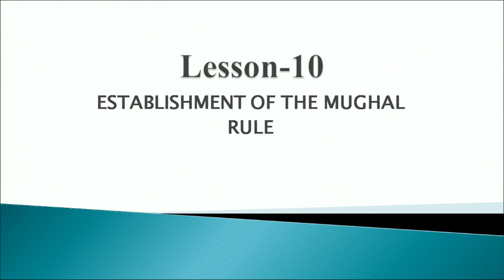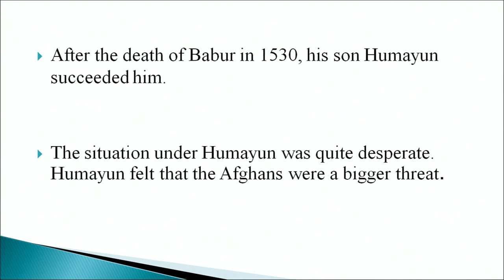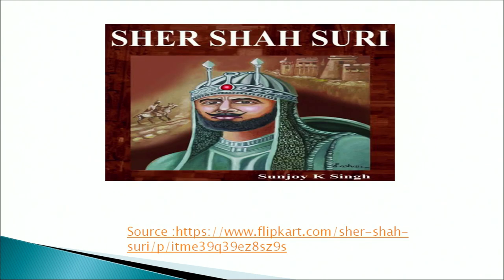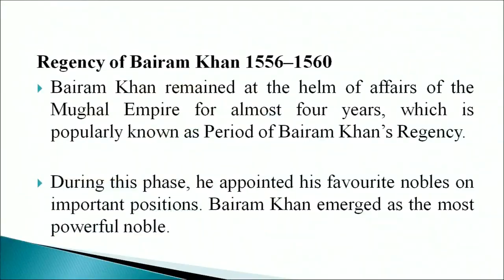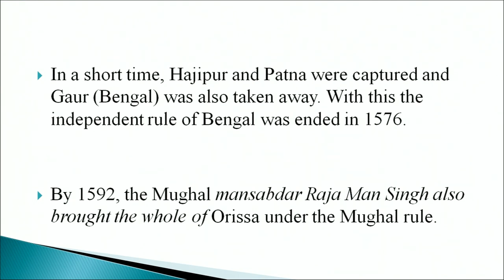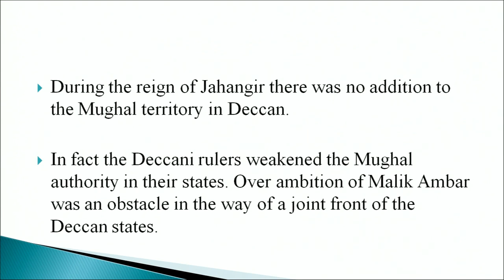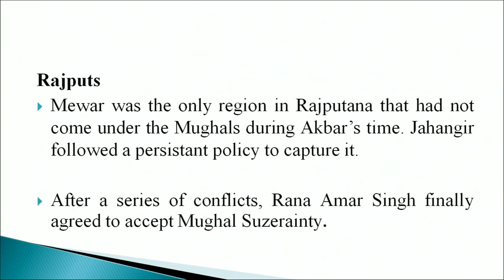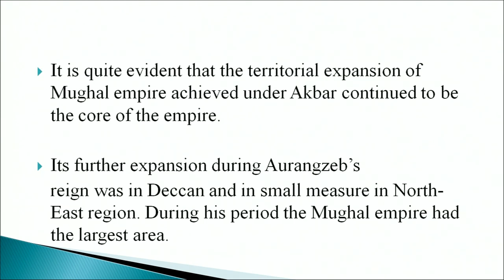Lesson 10 Establishment of The Mughal Rule